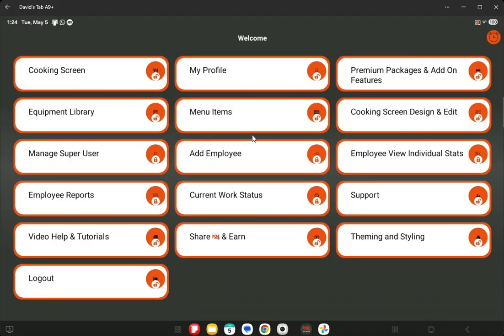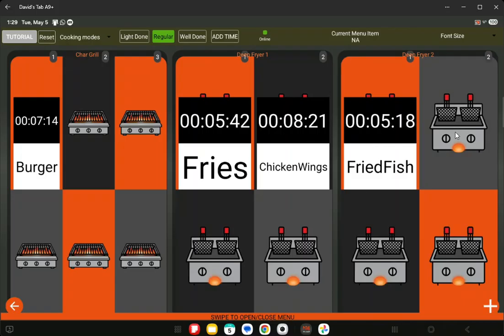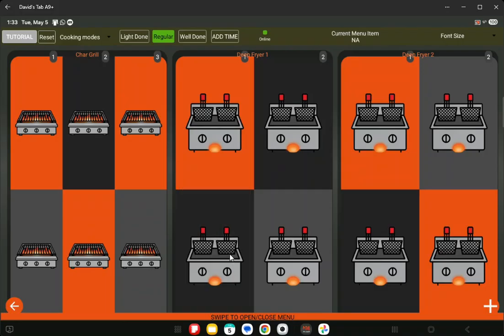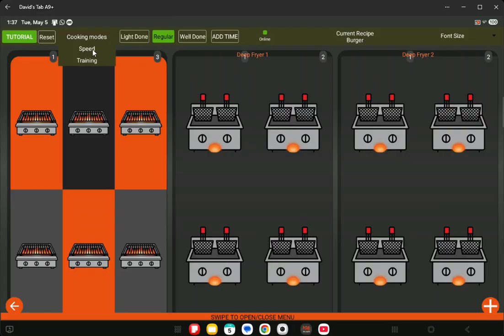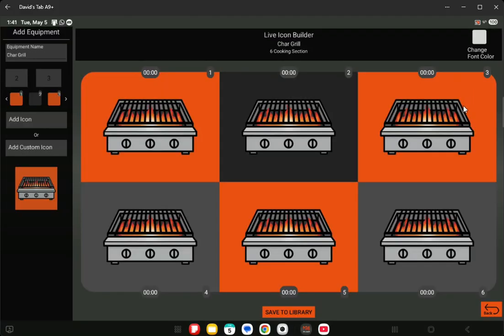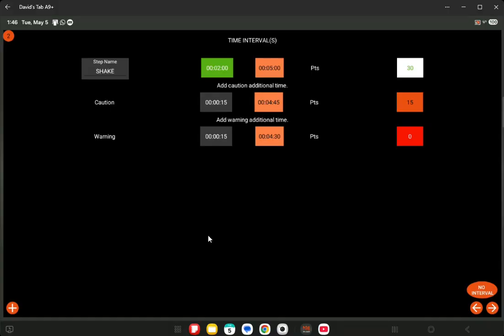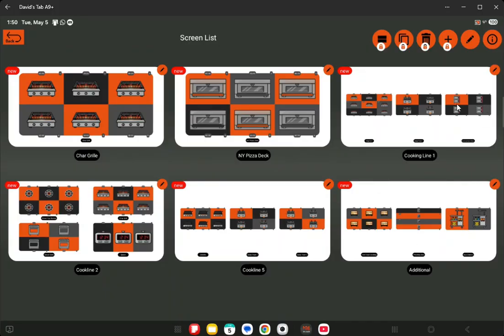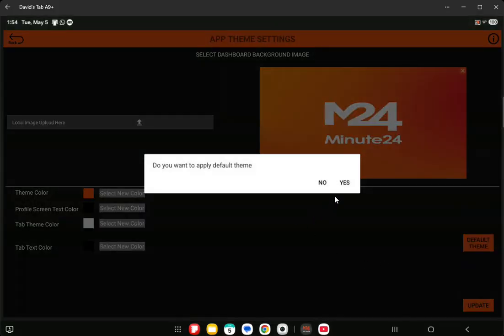Minute24 Video Demo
The Minute24 demo video provides a detailed walkthrough of the software's features. Users can log in with a basic plan, which lasts 10 days, after which they must upgrade to a paid plan. The demo includes various cooking screens for equipment like char grills and pizza ovens, with options to edit and customize timers. The software supports gamification for employee performance tracking, with points awarded for correct actions. It also offers networked tablets for real-time monitoring, tutorial videos, and extensive customization options for equipment and menu items. Additional features include sound customization, account deletion, and branding options.